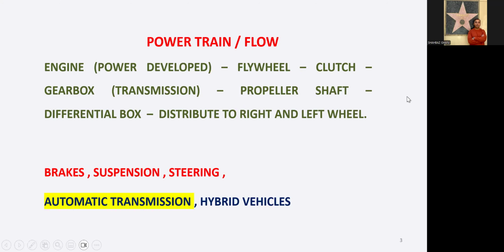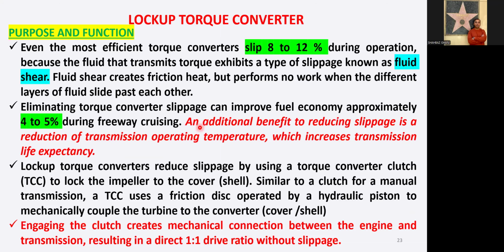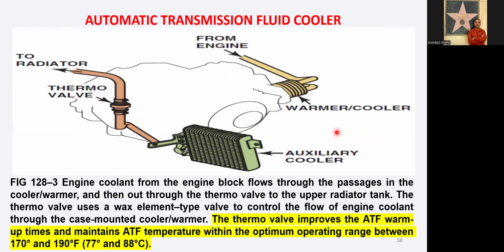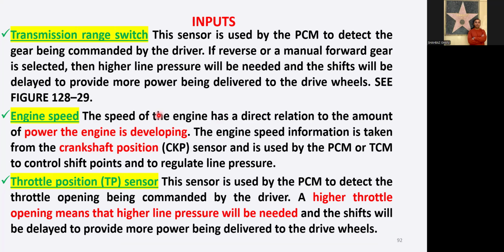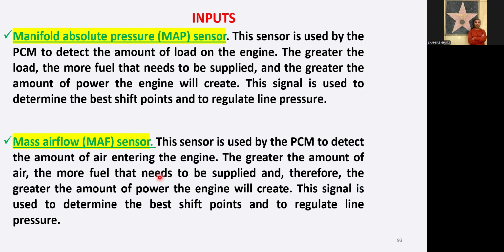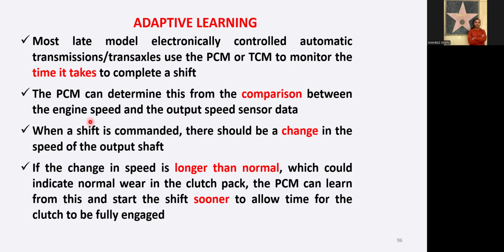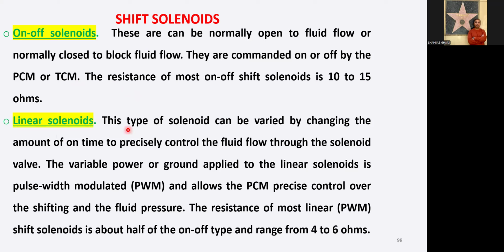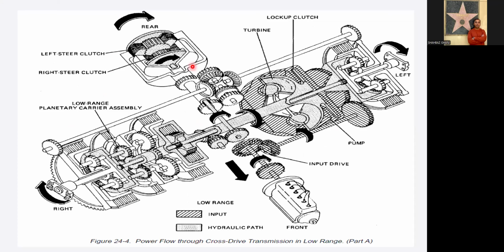AMT, CH 8, AUTOMATIC TRANSMISSION TRANSAXLE PRINCIPLES PART7of7 20250804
Welcome to the final part of our Automatic Transmission (AMT) Chapter-8 series!
In this video, we explain the Transaxle principles used in modern vehicles — a key topic for Automobile & Mechanical Engineering students.
A transaxle combines the transmission, differential, and final drive into a single compact unit. It is widely used in front-wheel-drive (FWD) vehicles to reduce weight, improve efficiency, and save space.
📚 In this video you will learn:
🔹 What is a Transaxle?
🔹 Difference between Transmission & Transaxle
🔹 Power flow inside the transaxle
🔹 Planetary gear interaction with differential
🔹 Advantages in modern automobiles
🔹 Practical applications in cars
This completes our AMT Chapter-8 Automatic Transmission series — perfect for exams, viva, and interview preparation.
👍 If you learned something new, LIKE the video